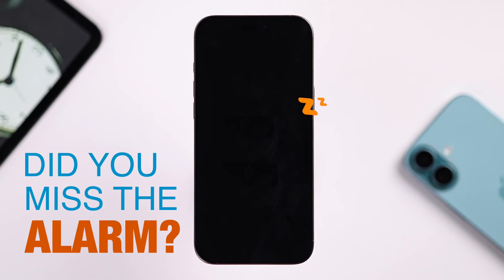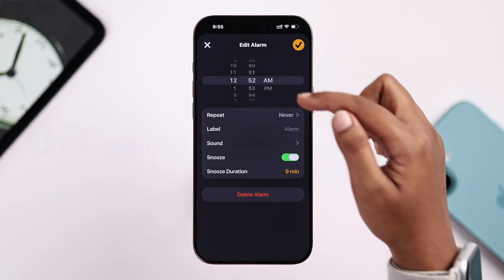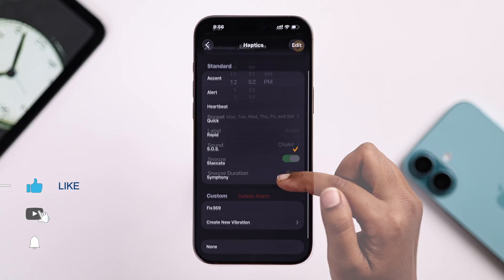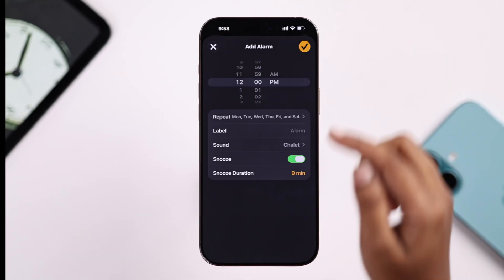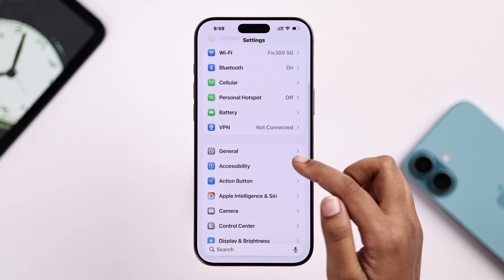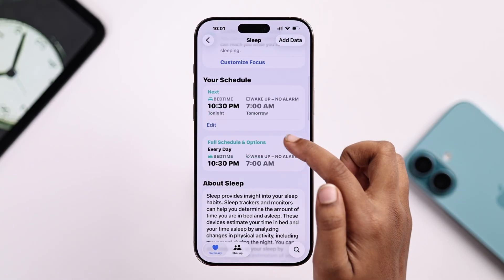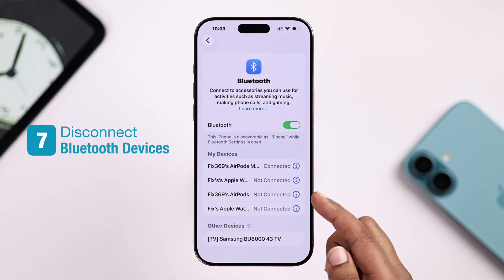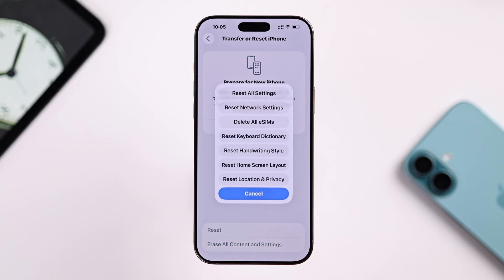Fix: iPhone Alarm Not Working After iOS 26 Update!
Since the iOS 26 update, the alarm not working properly on your iPhone 16, 15, 14, 13, 12, and 11 Pro Max?

frustrated with Alarms not ringing on time on iPhone after the latest iOS 26 update, or it going off silently, especially when you rely on your alarm to wake up for work, school, or important appointments? Worry not, the Fix369 Team brought you 5 straightforward solutions to resolve alarm not working problems on iPhone with iOS 26 Update.

0:00 Intro: iPhone Alarm Not Working After iOS 26 Update
0:12 Solution 1: Double Check Alarm Time & Sound Settings
0:44 Solution 2: Delete and Reset Alarm and Check Volume Status
1:04 Solution 3: Check Date and Time/ Disable Sleep Schedule
1:40 Solution 4: Disconnect Bluetooth Devices
1:50 Solution 5: Reset All Settings